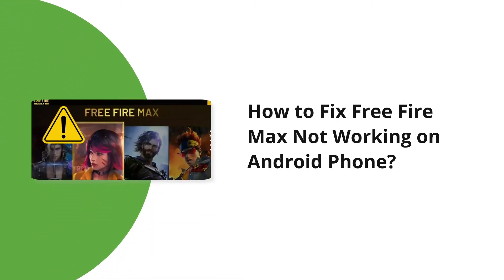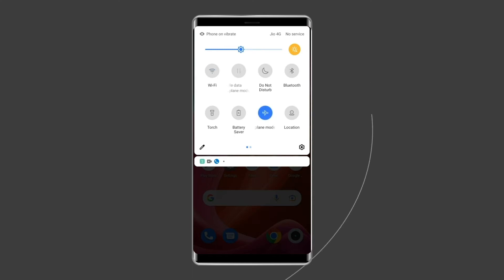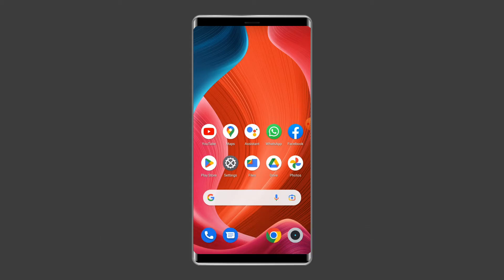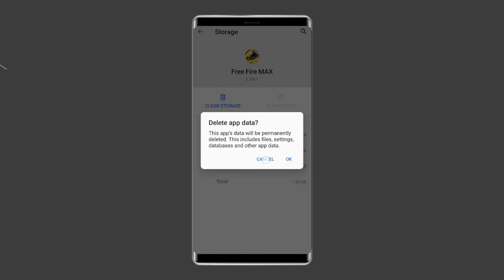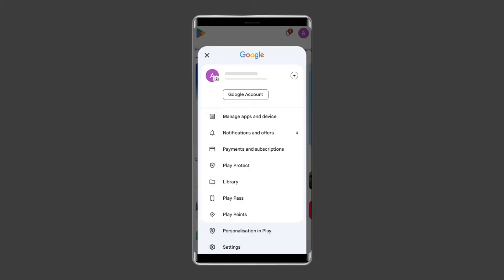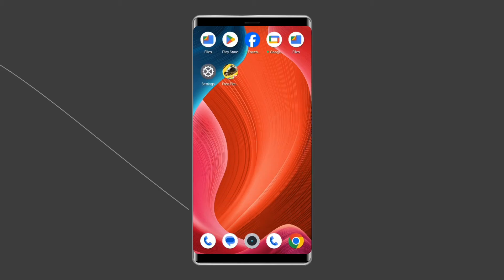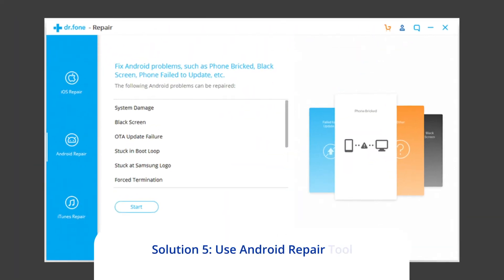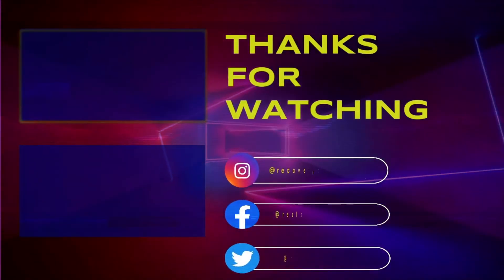Don't Panic! Fix Free Fire Max Not Loading or Working Right Now | Android Data Recovery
If your Free Fire Max is not loading or working properly, you're not alone! Many players are facing this issue after recent updates. In this video, we’ll walk you through simple yet effective steps to fix Free Fire Max not loading, whether due to a glitch, network issue, or device compatibility problem.

Key Moments in Video:

0:00 Intro
0:35 Sol 1: Check Your Internet Connection
1:11 Sol 2: Clear Free Fire Max Game App Cache and Data
1:53 Sol 3: Update Free Fire Max App
2:43 Sol 4: Uninstall and Reinstall Free Fire Max App
3:34 Sol 5: Use the Android Repair Tool